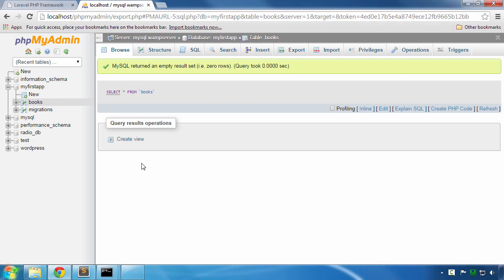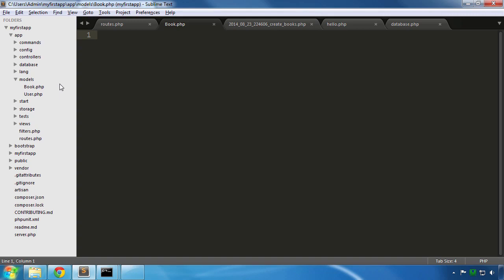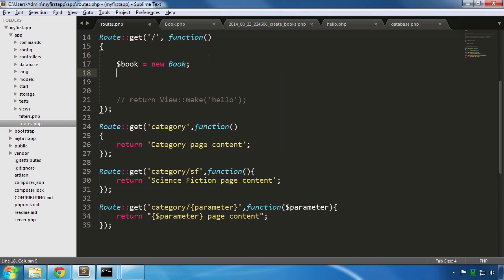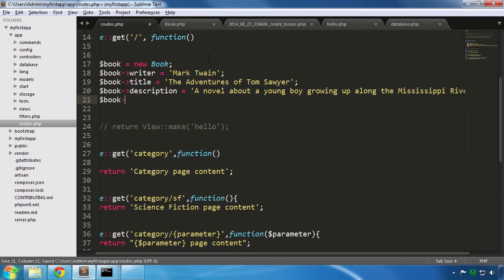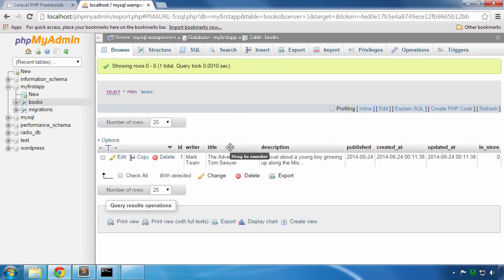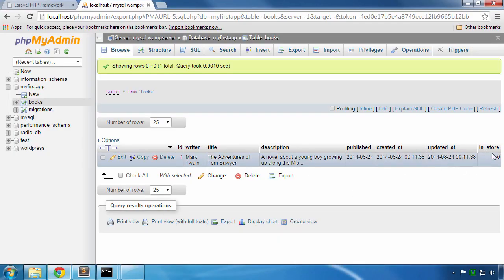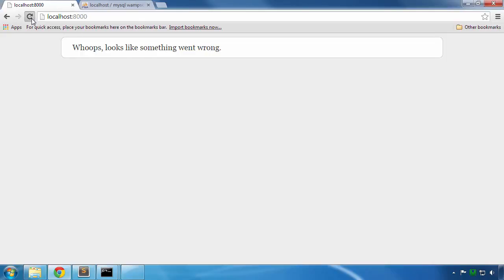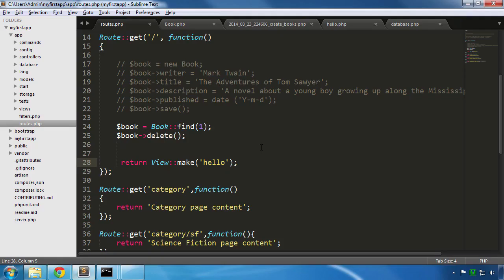Laraval Tutorial | Models